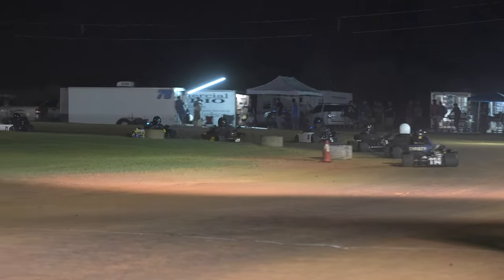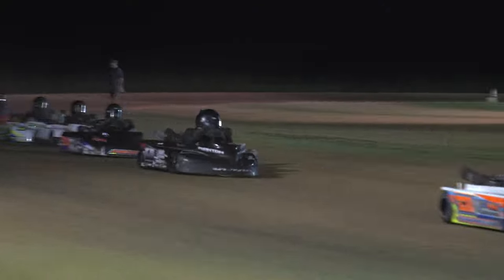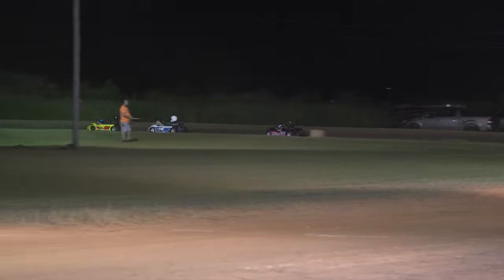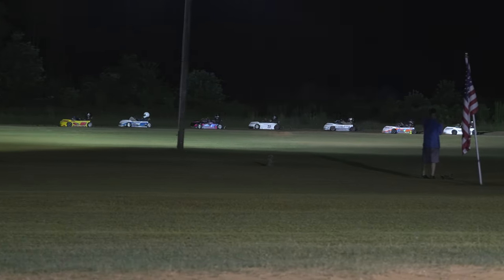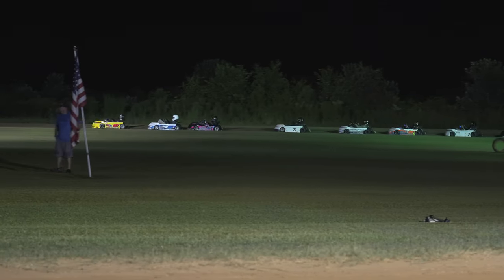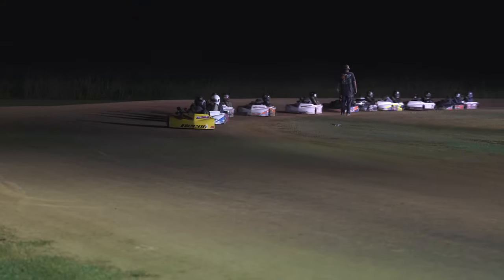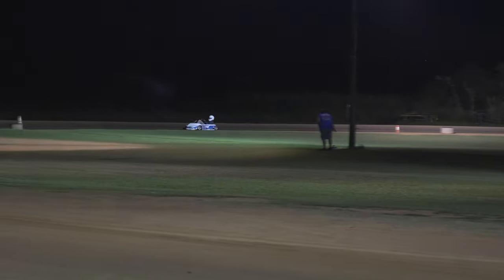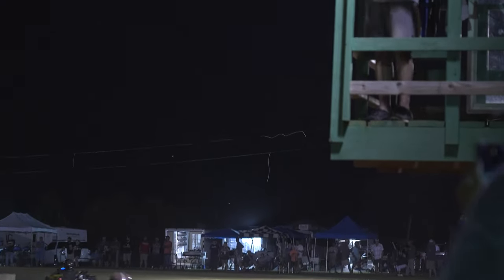Flathead Limited Modified takes on Southern Kartway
Flathead Limited Modified takes on Southern Kartway. Huge last points race for Danny's, big fields of karts, big crowd in attendance. Huge thanks to the people at Southern Kartway for having us come down.
Thanks to Big T for some footage
Thanks to the #22 camp for some pov footage aswell!

GO CHECK OUT CHAVOUS Racing products for all your Kart body, seats and Fairing Needs! They are top of the line, highest quality product on the market. Go check out their apparel while you're there!

Dyno Cams
Eddie Mishue Memorial
Paradise Raceway
Big O tribute
Liberty Raceway Park
Triple T Raceway
Coleridge Speedway
The Old Stateline speedway
Mountain Creek Speedway
Millbridge Speedway
Low Country Kartway
Clone 390
Clone 375
Clone heavy
Clone Medium
Clone 425
Predator Motor
Harbor Freight Motor
Honda Clone Motor
NASCAR
Flat Kart racing
Go kart racing
Karting
Champ Kart
Daytona
Go Pro Fail
Tik Tok Compilation
TikTok Mashup
North Carolina
South Carolina
Simpson Racing
Mychron 5
Maxxis Tire
Maxxis Nationals
WKA
World Karting Association
F1
Karting Fails
Go kart wrecks
Limited Modified
UAS
Unlimited All Stars
Open Modified
Flatheads
Jr Sprints
Sprints
legend
outlaw karts
Crown Jewel Tour
lando norris
Stock heavy
Stock super heavy
All pro
Ultimate Kart series
shifter kart
Ultimate Saturday night special
Ace series
Sr Champ
Champ karts
Best Race
Cleetus Mcfarland
Mini Cup Car
Open Modified
Go kart Crashes
PhantomRacingChassis
GoldSpeedUSA
Gambler Racing Products
Capital City Speedway
MAXX Daddy
Tri County Kartway
Talladega Raceway Park
Maxamillion